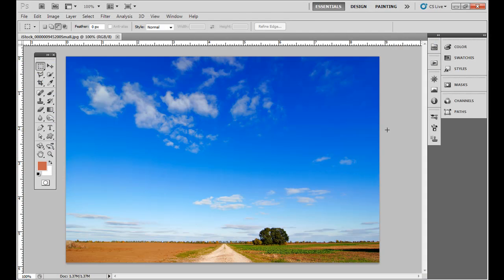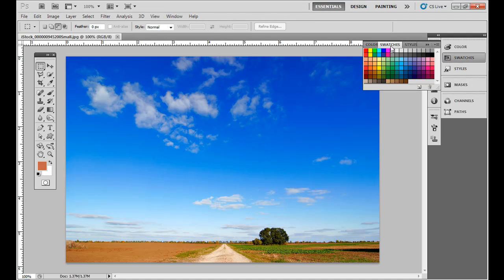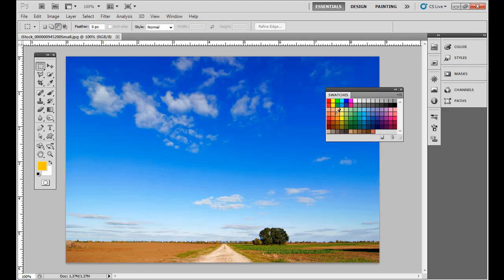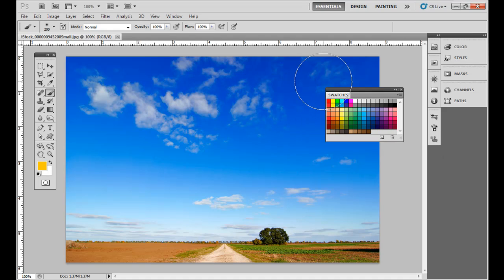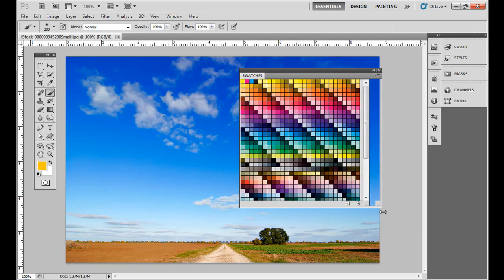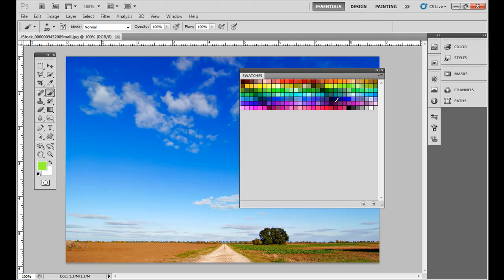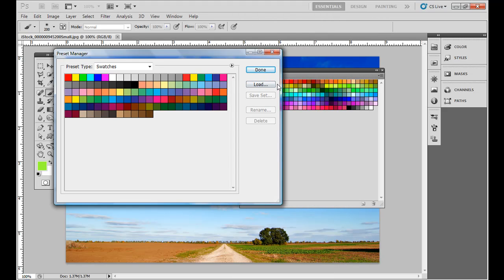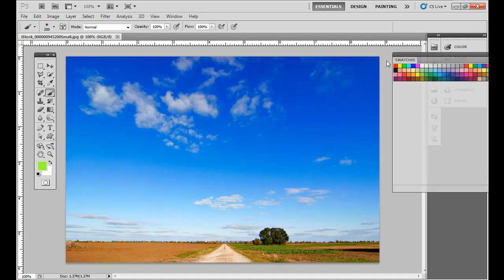Introduction to the Swatches Palette in Adobe Photoshop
a short video tutorial on the swatches palette customization and uses in adobe photoshop